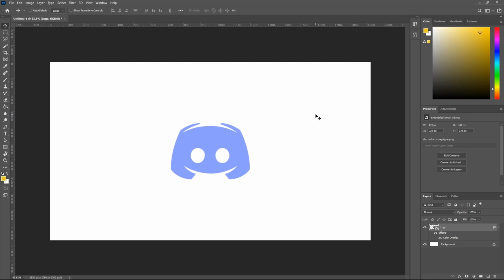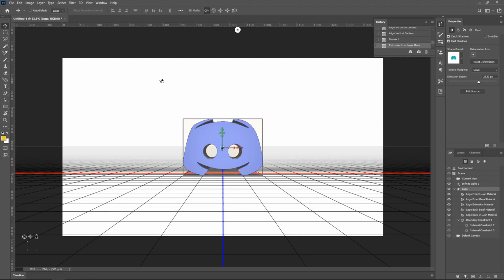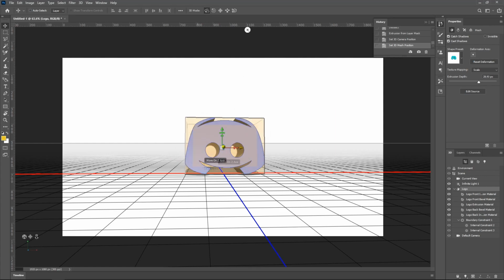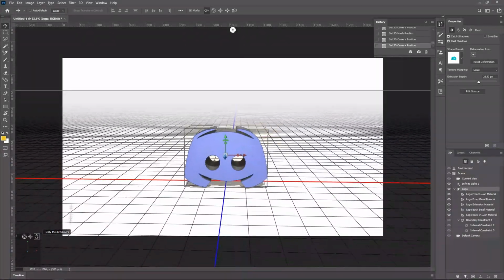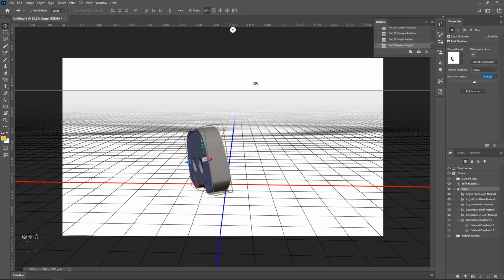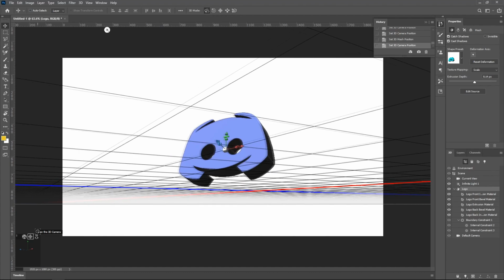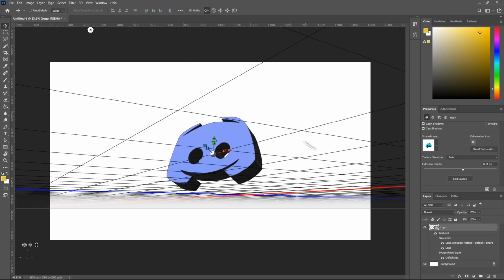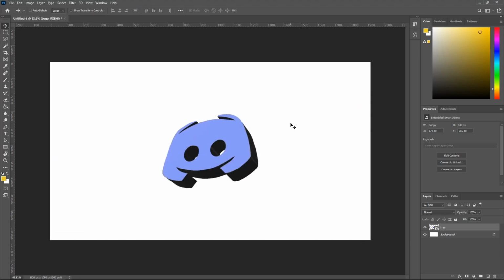[TUTORIAL] How to Convert 2D Images into 3D - Photoshop 2020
In this video, I'll be teaching you guys how to convert ANY kind of 2D image into a cool looking 3D object! Just a quick disclaimer, I just found out about this tool, and if you already knew about this, well good for you! I'm just making this video because I wanted to share this with people who didn't know about this or people who JUST started Photoshop! Thanks again everyone for watching, and enjoy the video :)

Note: This video was pretty rushed, and I also found a little issue I was having when recording. I have resolved this issue, and everything should be fine from the next video. Thank you!

Liking and sharing this video also helps me a lot! When using my works, crediting me helps too! Thanks :)

- Access to more free templates!
- Access to my AEP (After Effects) and PSD (Photoshop) project files!
- Even more step by step tutorials about my templates.
- Free shoutouts in every video on my YouTube channel.
- Exclusive access to my Discord server's roles and chat.
- Early access on my upcoming videos and templates